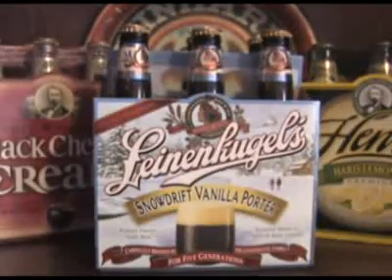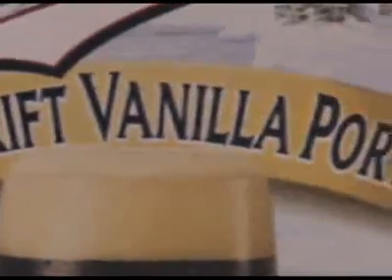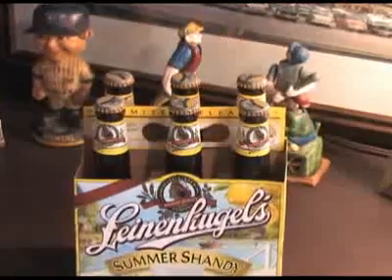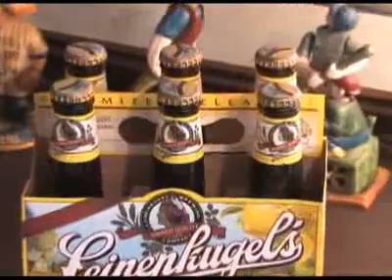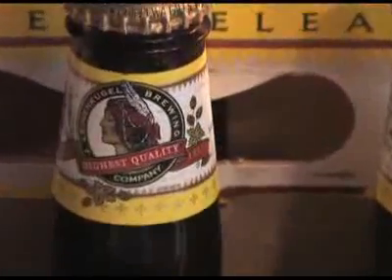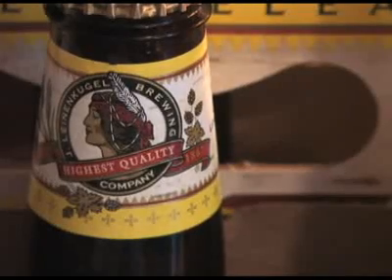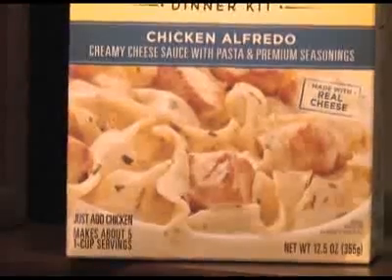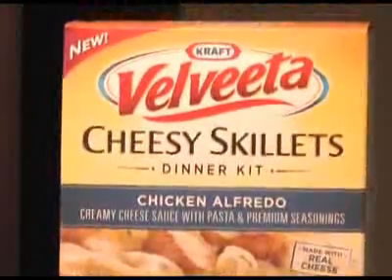Money Talks: A look inside Downtown graphics company Design Partners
Journal Times business reporter Michael Burke interviews Dave Foster of Racine-based Design Partners, Inc. in the Journal Times online weekly business show. Original air date: Feb 26, 2013